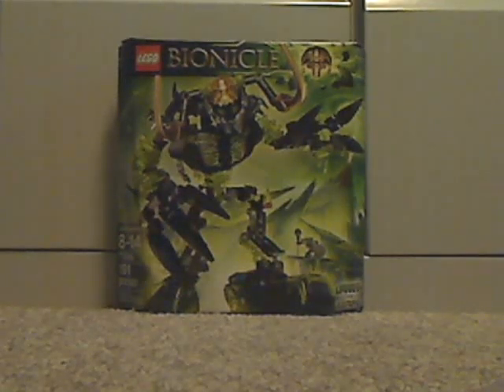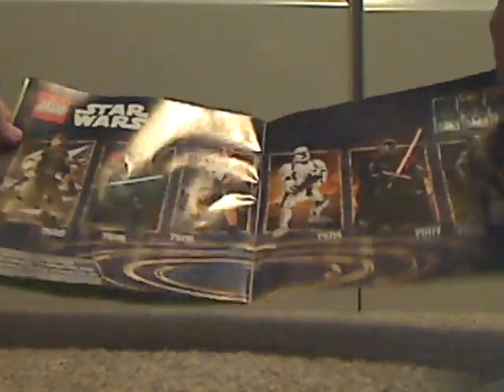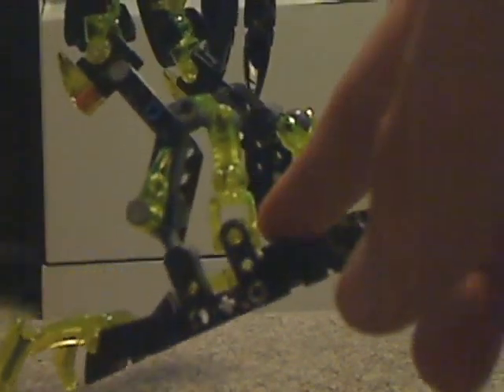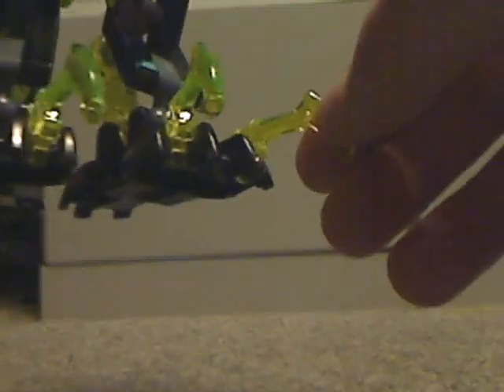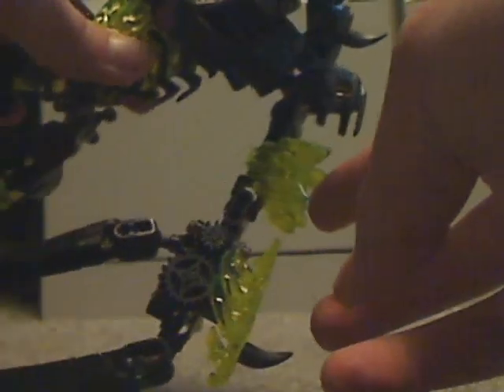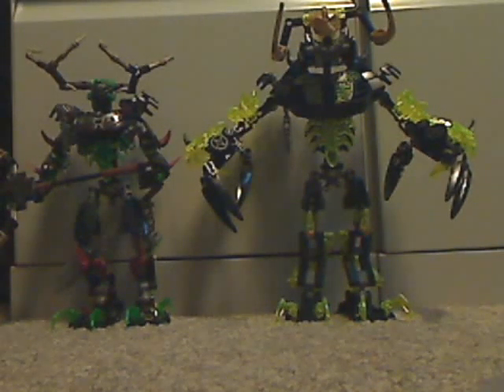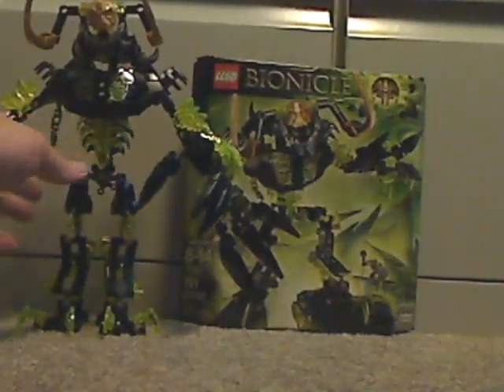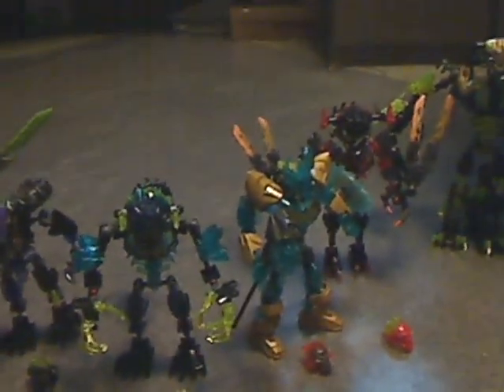Bionicle Review: Umarak the Destroyer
last review for now